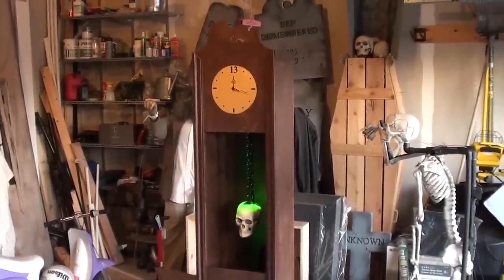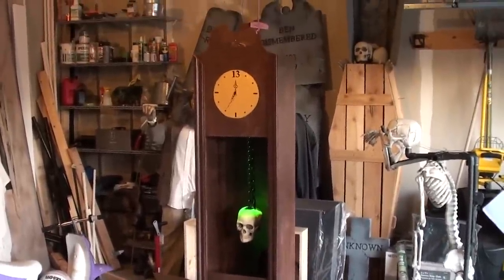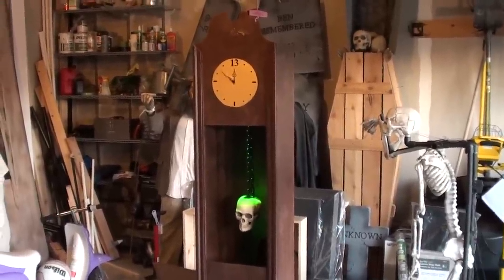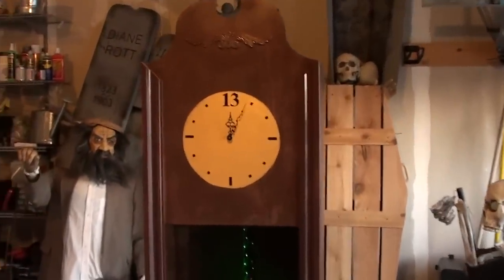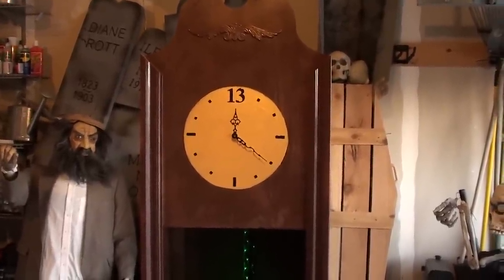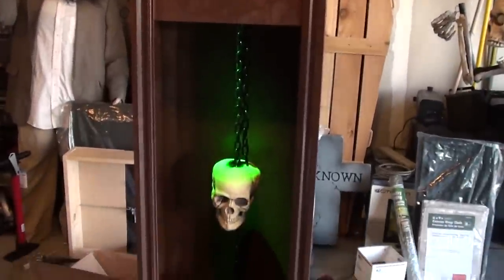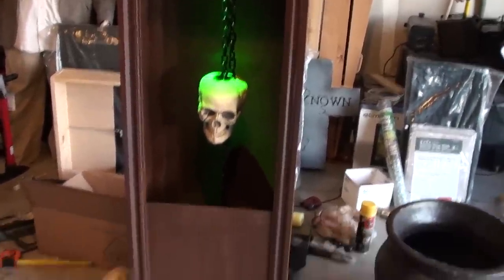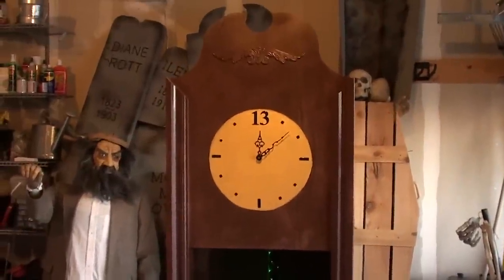Halloween Grandfather Clock Prop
I finally finished a new prop for Halloween this year.  I have a lot of props in progress, but this is the first one finished.

The clock is approximately 18" wide and 12" deep.  It's mostly made of 1/4" thick plywood supported by 2 x 2s.  I used a reindeer motor to turn the minute hand.  The hands are actual clock hands with the minute hand hot glued to the motor.